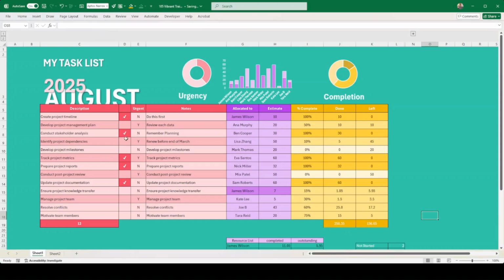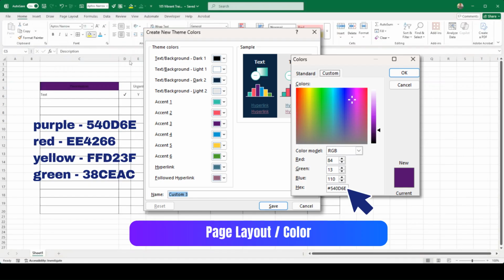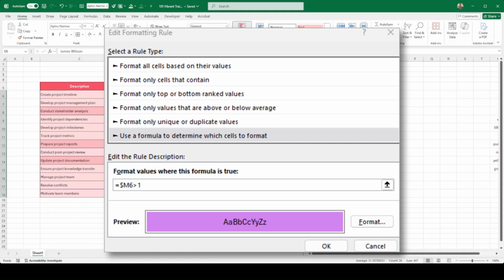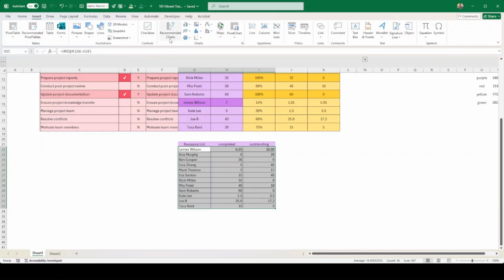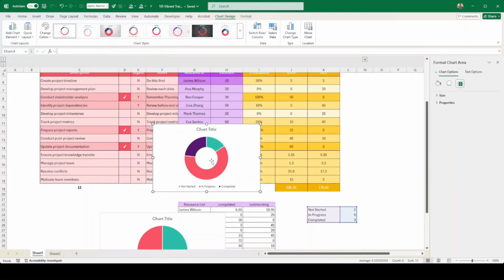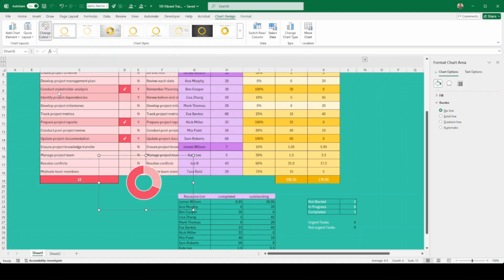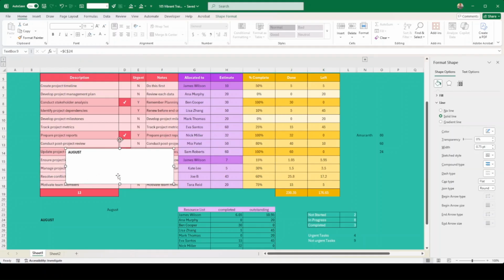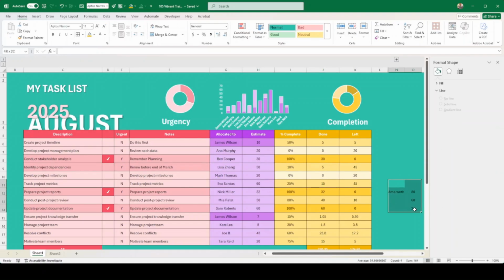How to Build a Fun Excel Task List, Step by Step tutorial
Build this This beginner friendly Excel Task List or To Do List will allow you to track tasks and input priority and Status. build it yourself and learn about:

- Conditional Formatting
- Data Validation
- Total (Countif)
- Excel Shapes

Excel task list
To-do list
Task management
Project management
Productivity
Efficiency
Organization
Time management
Workflow
Task prioritization
Task delegation
Time allocation
Work management
Personal productivity
Professional productivity
Business tools
Productivity tools
Time management tools
Task management software
Excel templates